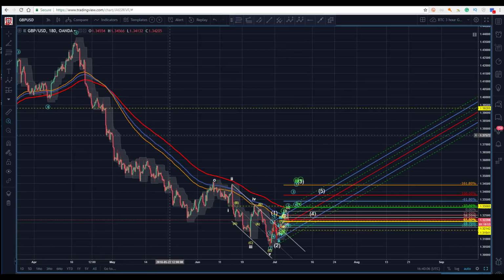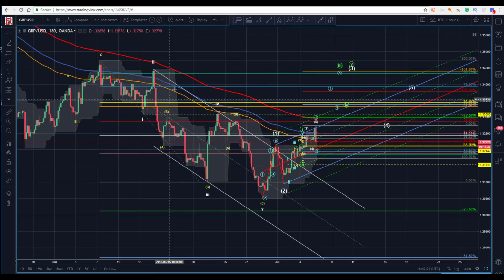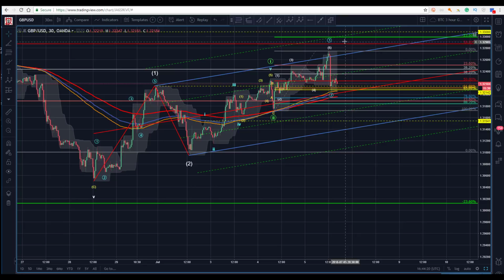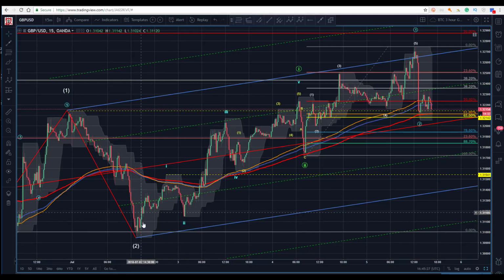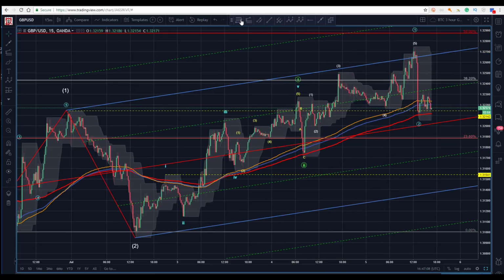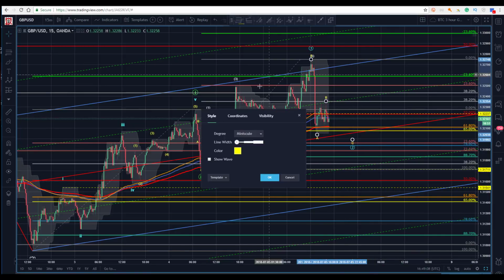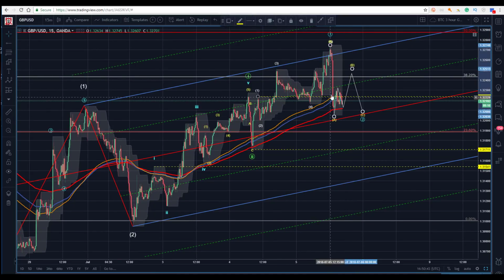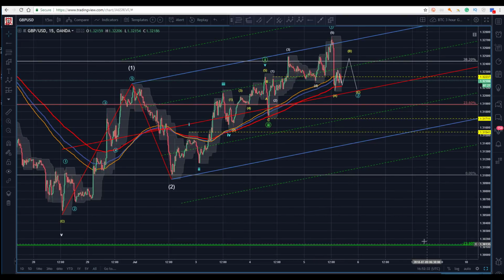British Pound Technical Analysis (GBP/USD) : Trending Chop [07/052018]